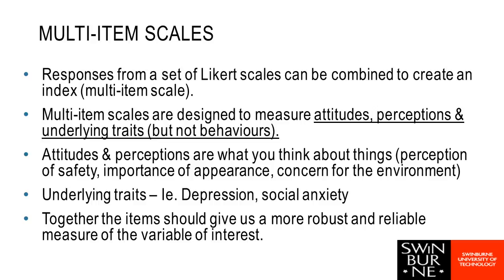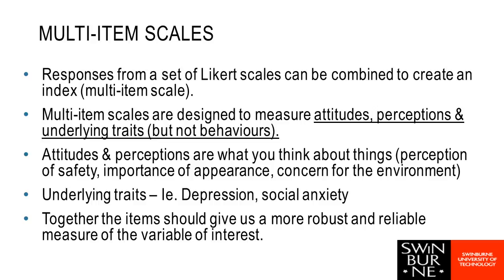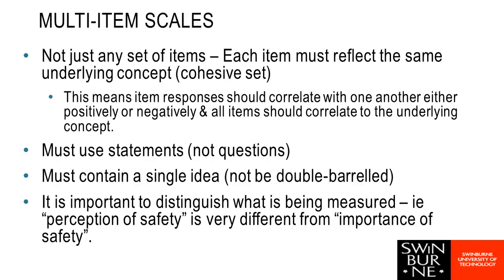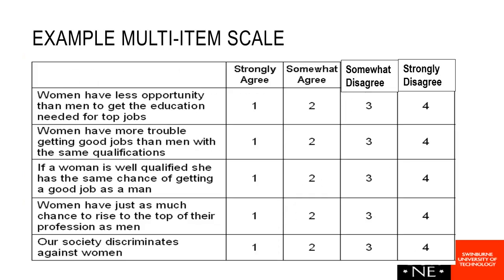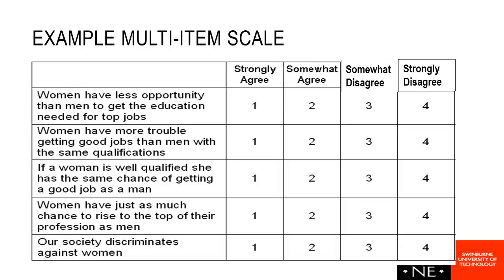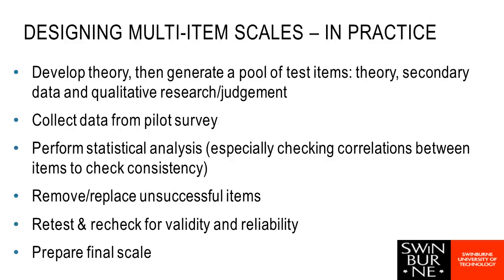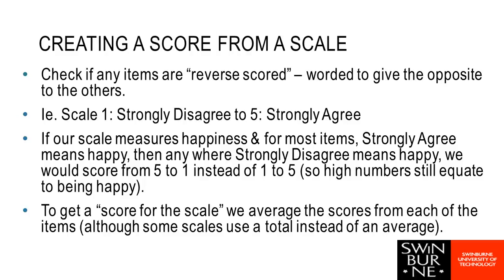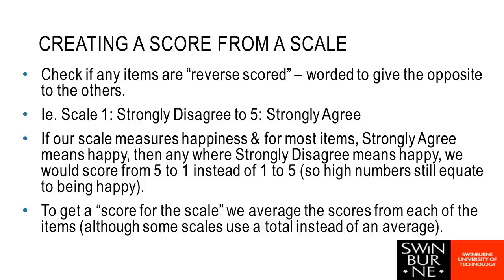Week 4 - Multi-Item Scales